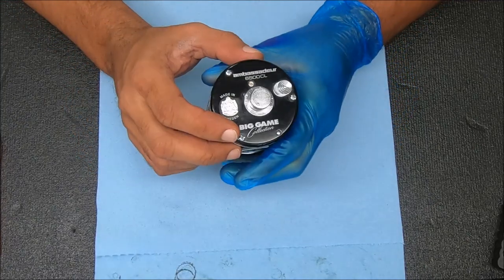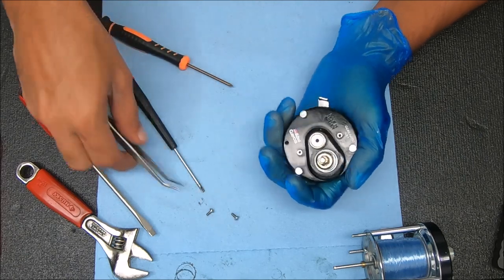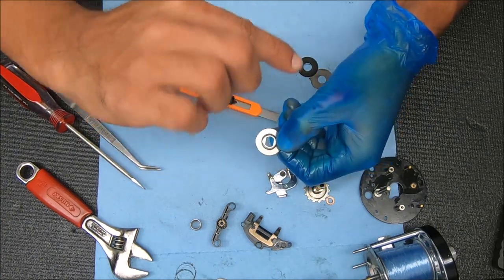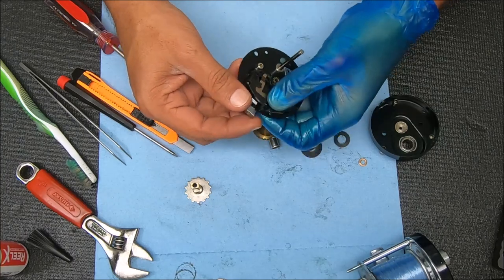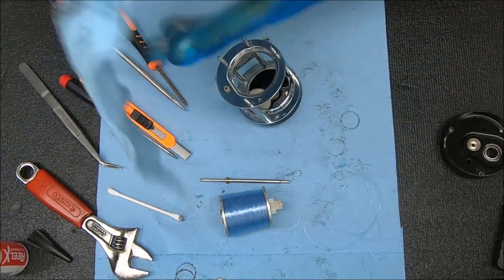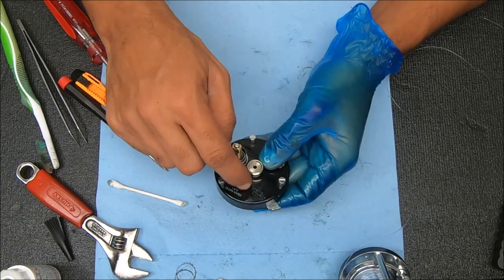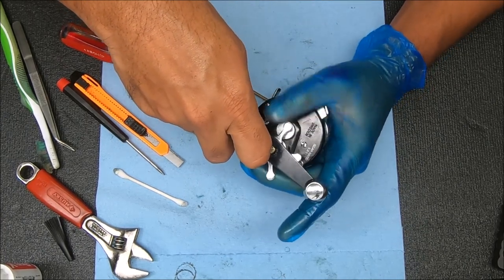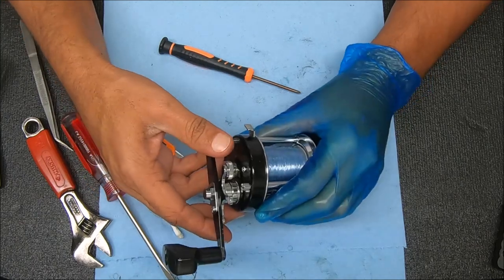Ambassadeur 6500CL Fishing Reel - Weak Drag: How to fix plus service this reel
Ambassadeur Big Game 6500CL weak drag repair plus a bit of servicing so you can see how to take this reel apart and put it back together. See below for helpful equipment and supply links. If you found this video useful, please show some love by hitting the thumbs up button and consider.

(Shimano Talica 16 2-Speed Tutorial)
(Penn Pursuit III 6000 Tutorial)

or a pass-through socket wrench set, like this:

Conventional reel handle nut wrench:

Drag grease I use (brown for warm weather, purple for cold):

Workshop Overhead Light: